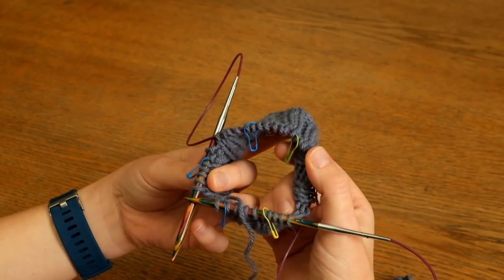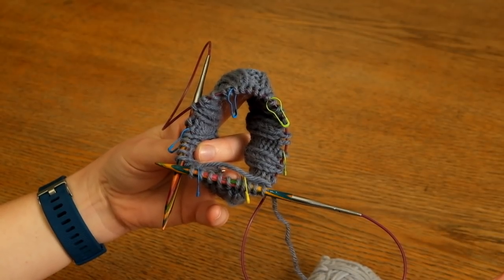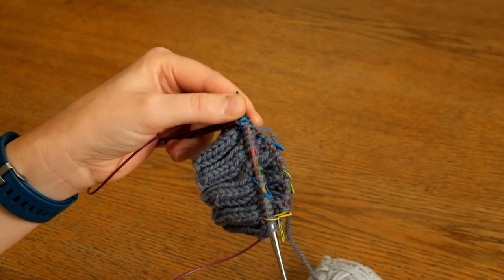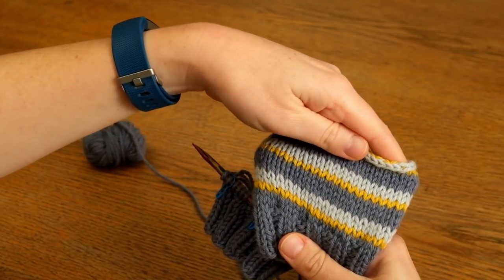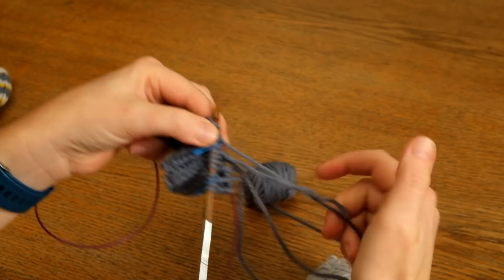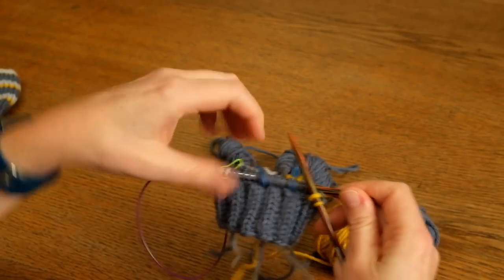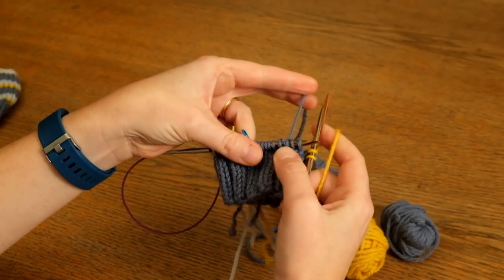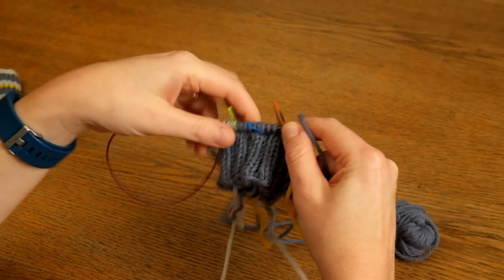Multi-Round Helical Stripes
In this video, to accompany the Arnall-Culliford Knitwear eBook, Something New to Learn About Helical Knitting, learn how to work multi-round stripe patterns. This method works on all types of needles for knitting in the round. Helical knitting sets up multiple spirals of stitches in your knitted fabric and allows you to knit completely jogless stripes.

0:00 Introduction
0:53 Explanation of Multi-Round Helical Stripes
1:52 Setting up Multi-Round Helical Stripes
2:30 Dividing into Sections
3:30 Round 1: Establishing the Spiral
7:13 Round 2: Establishing Helical Pattern
8:22 Note about Multi-Round Stripes with More Than One Round in One Colour